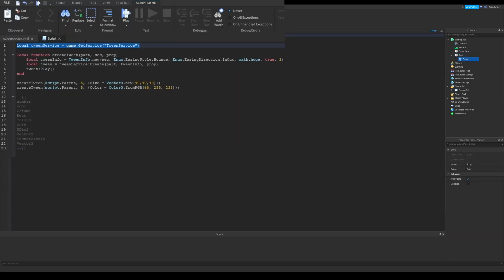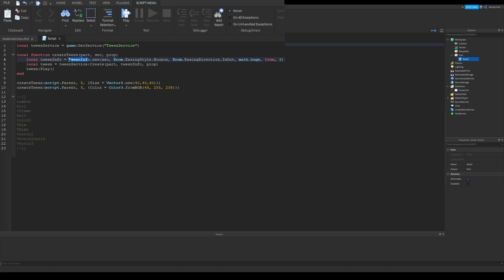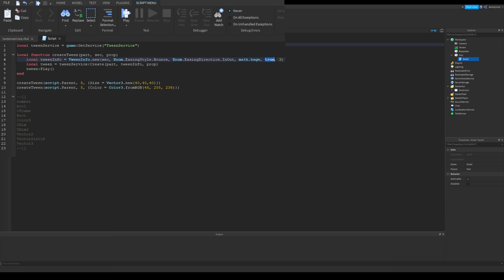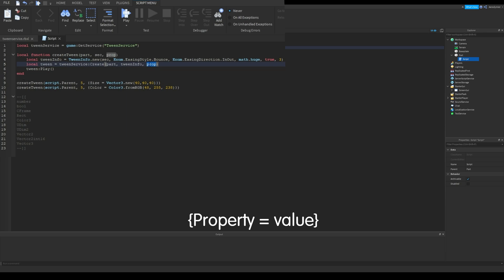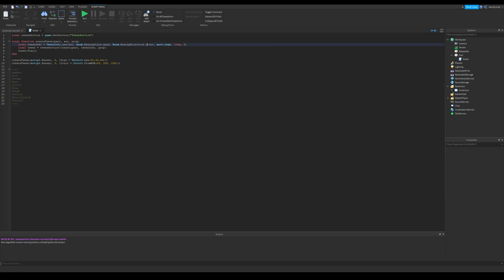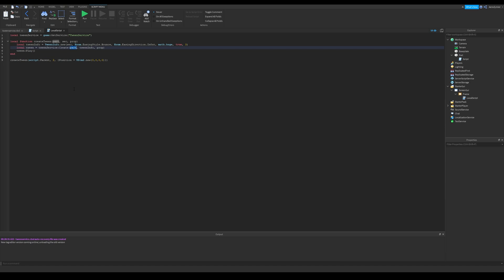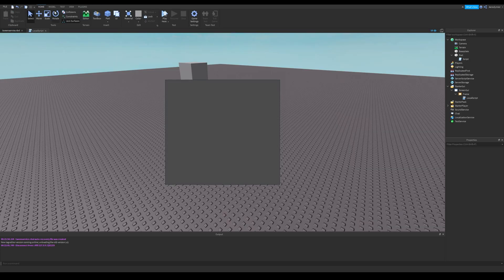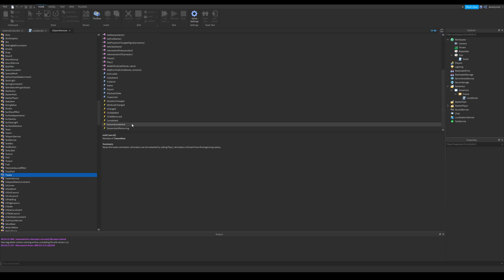Introduction to TweenService | Roblox Studio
In this video, I explained TweenService and how to use it. If you want to get good, you have to practise these yourself.

Topics in this video:
+ Part and GUI tweening
+ TweenInfo
+ Easing styles and easing directions
+ How to make a tween infinite
+ TweenService:Create()
+ How easing direction makes difference
+ How to remove animation from a tween
+ Object browser usage
+ Tween:Cancel() and Tween:Pause()